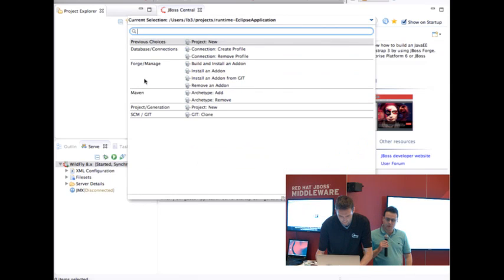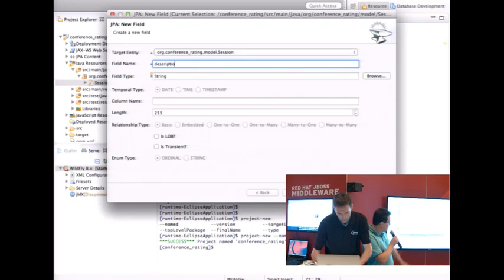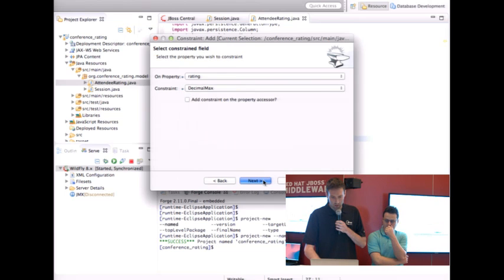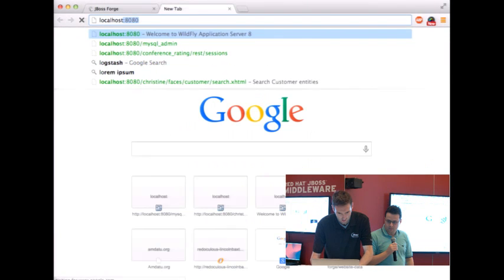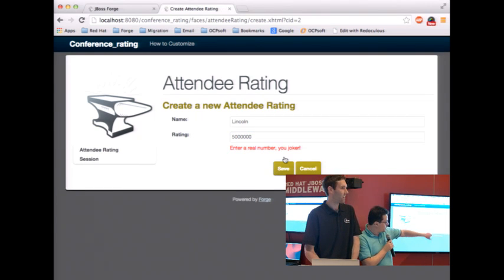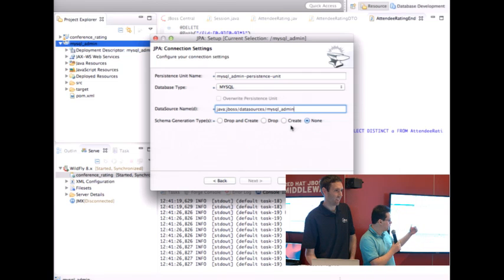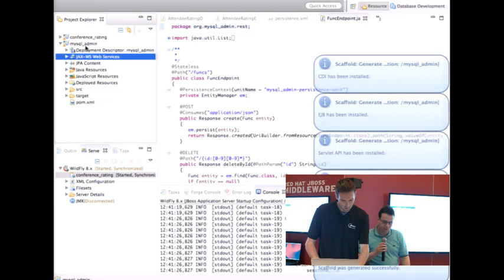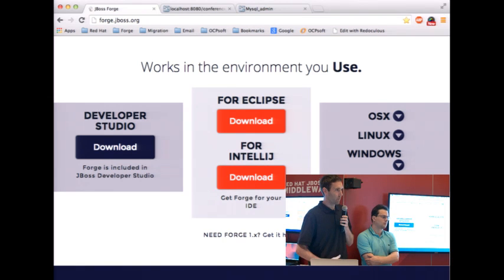JBoss@JavaOne 2014: Building Java EE Applications FAST - George Gastaldi & Lincoln Baxter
George and Lincoln will demonstrate the power of JBoss Forge, while creating an end-to-end Java EE application in mere minutes.